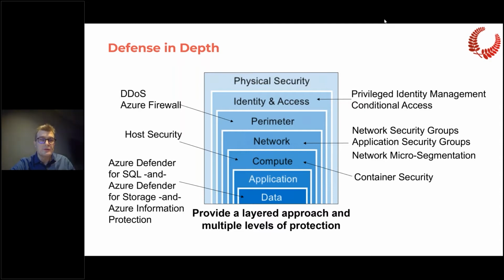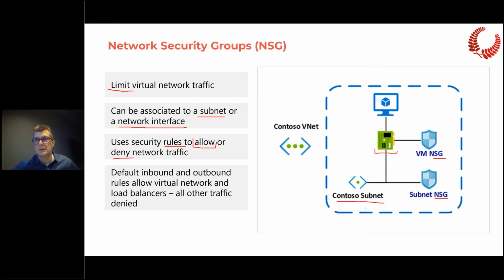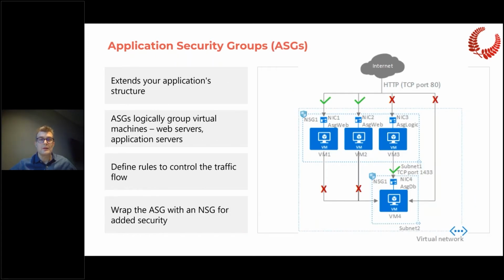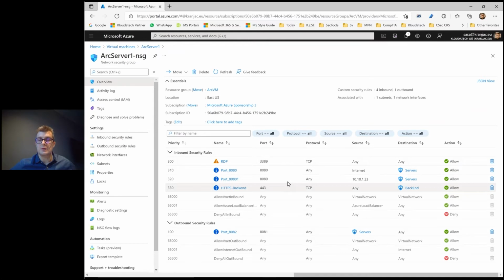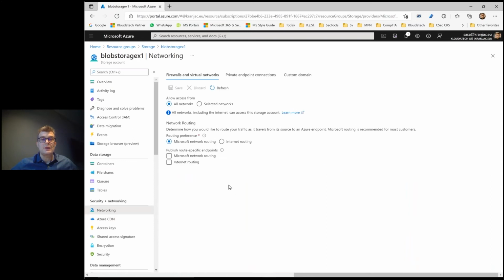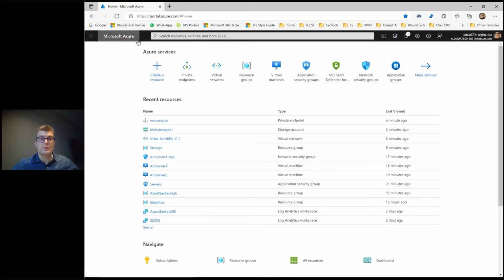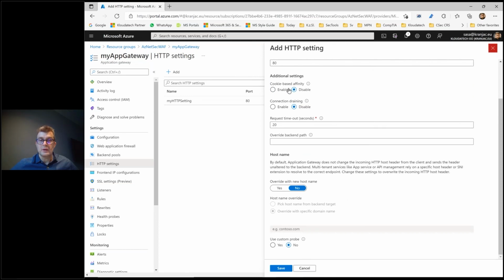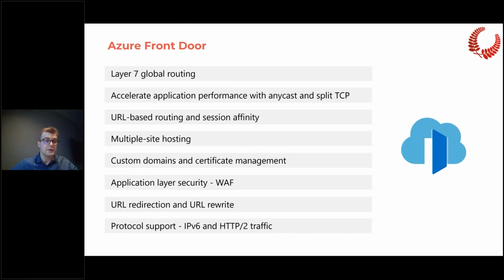Azure Network Security – Informator webinar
Nowadays, attack and protection focus has shifted towards identity and access management. While network security might no longer be the main administrators’ focus in cloud-based environments , it is still extremely important part of the layered security approach and a vital defense layer, or element, in defense-in-depth strategy. Join this webinar where we will show crucial network security controls and services in Azure and take a look at Azure network security best practices and recommendations.

This webinar is delivered by Informator together with MVP Sasha Kranjac.

Sasha Kranjac is an internationally recognized Security and Azure Expert, Architect and Instructor with more than two decades of experience in the field.. He began programming in Assembler on Sir Clive Sinclair’s ZX, met Windows NT 3.5 and the love exists since then. Sasha is a Microsoft Most Valuable Professional (MVP), Microsoft Certified Trainer (MCT), MCT Regional Lead, Certified EC-Council Instructor (CEI), and frequent speaker at various international conferences, user groups and events.